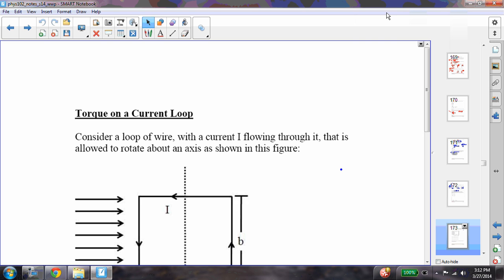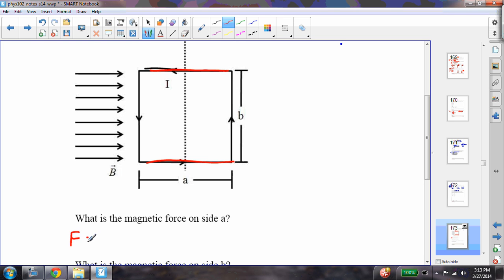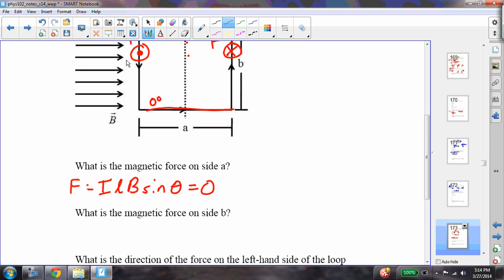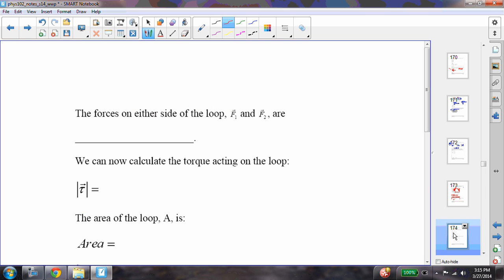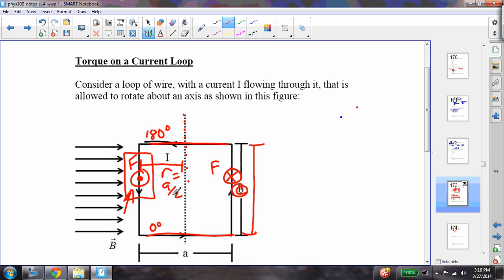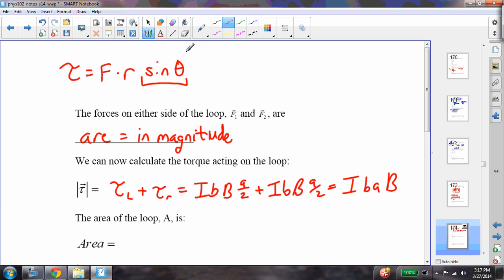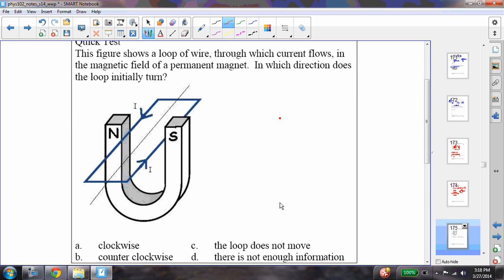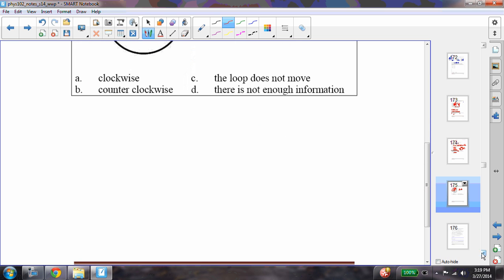phys102 screencasts ch05 049 torque on loop